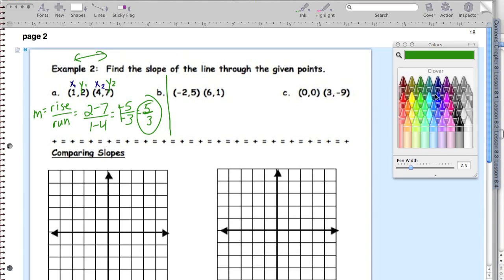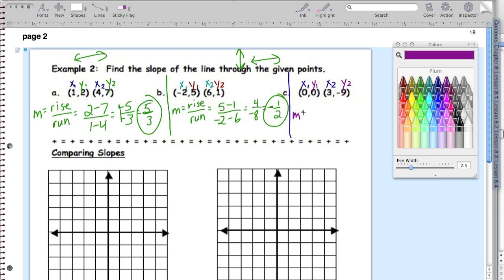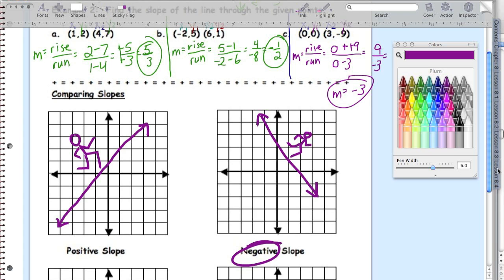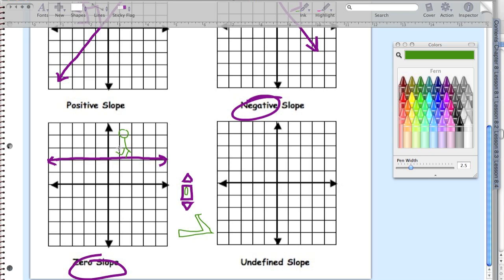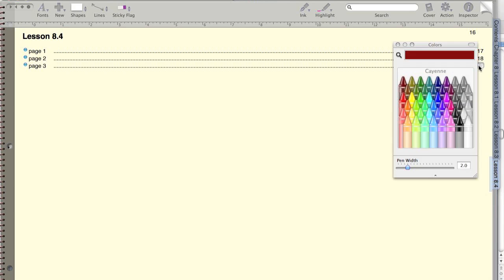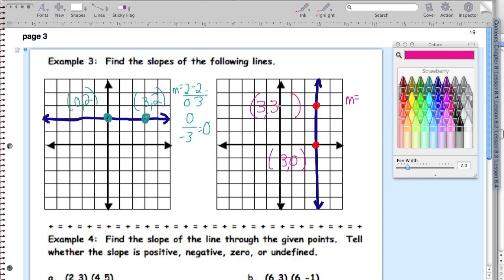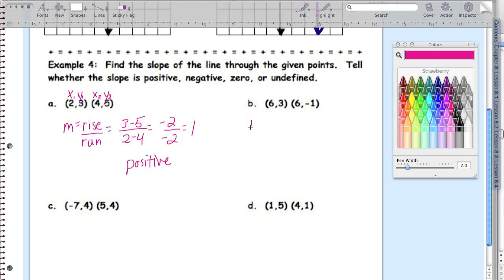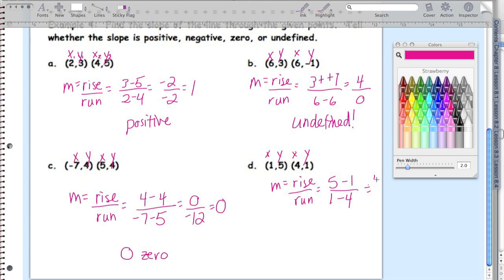Lesson 8.4 HD part 2